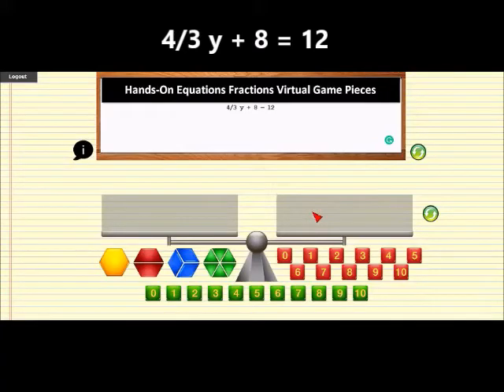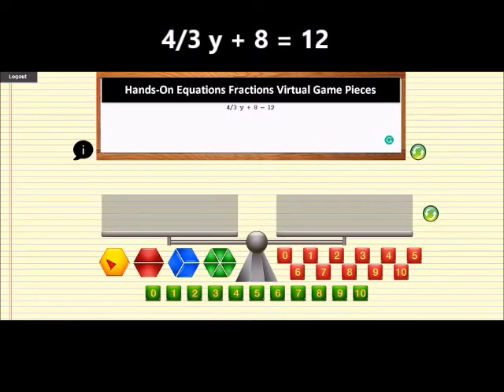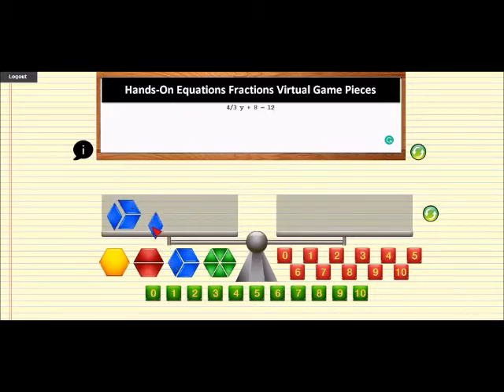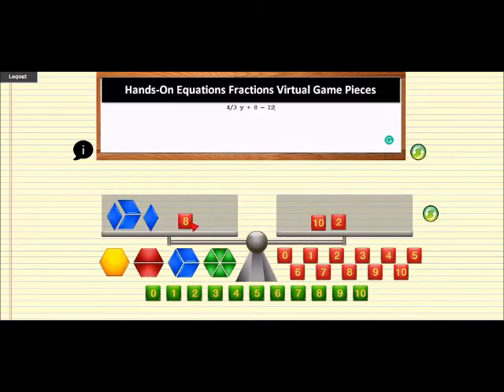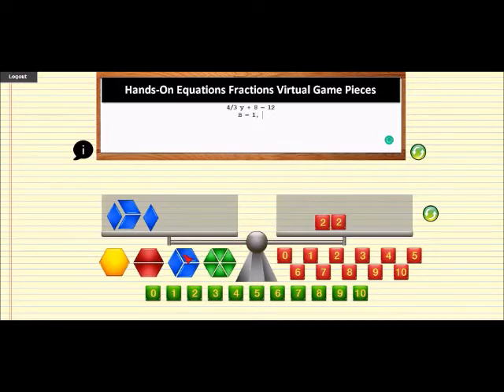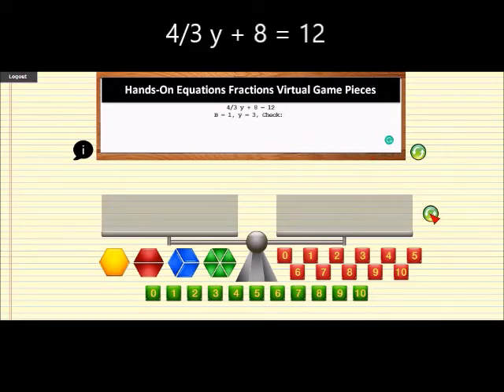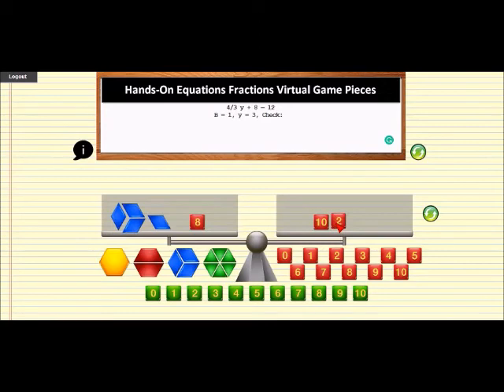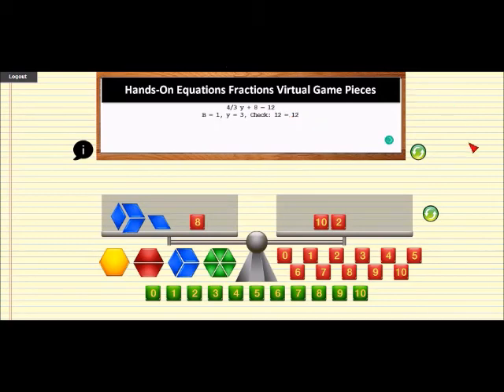Hands-On Equations FRACTIONS Lesson 2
Solution shown from an example from Lesson 2 of Hands-On Equations Fractions, demonstrated on the student virtual portal. For gifted students grades 1 and up; average students grades 4 and up.